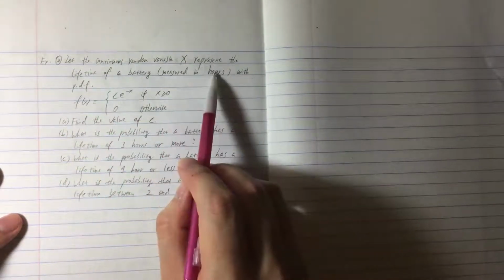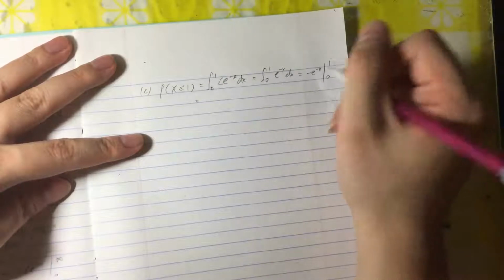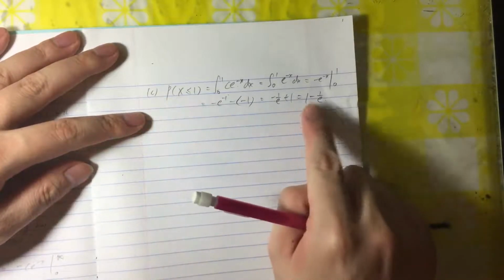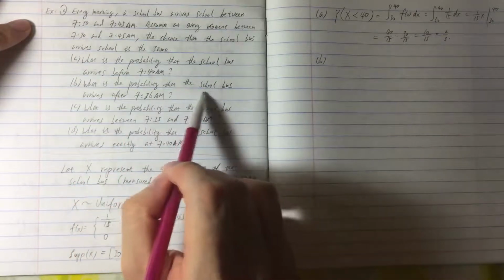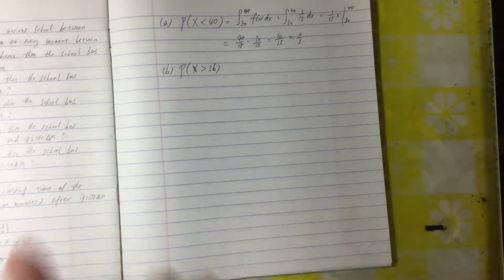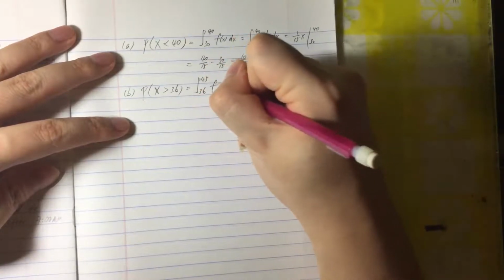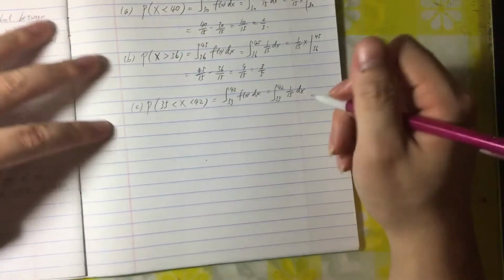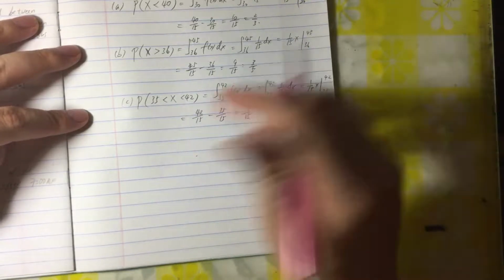Queens College Math 241 Lesson for Wednesday, July 15